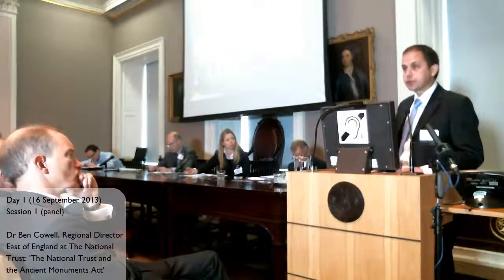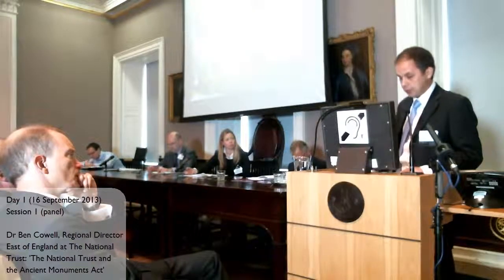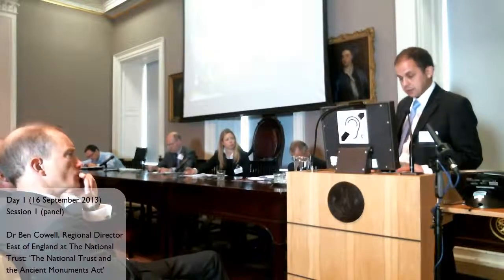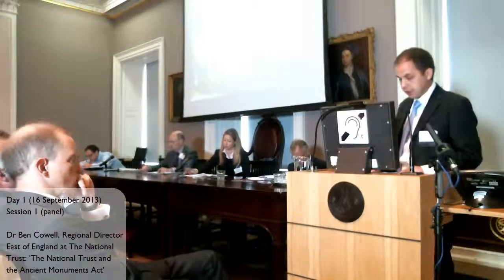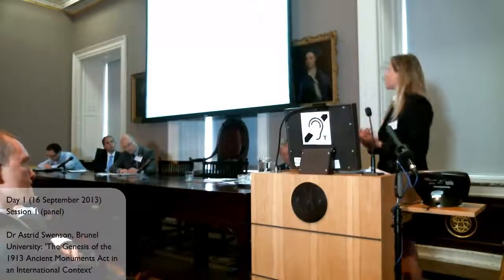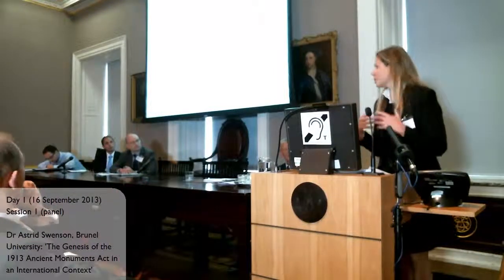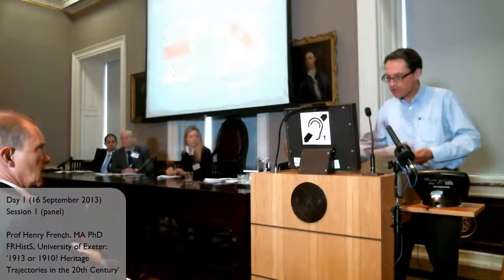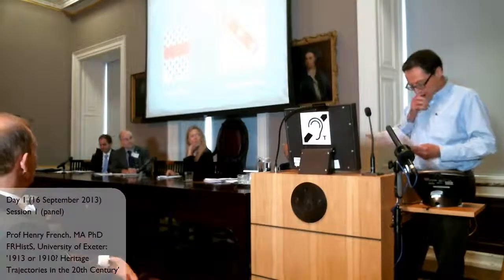Heritage Past, Present and Future: Day 1, Session 1 (panel)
16 September 2013. Heritage Past, Present and Future conference. Session 1: Genesis of the 1913 Act and the Journey of Heritage Protection (panel). Chaired by Prof Andrew Thompson. Including short papers by Dr Ben Cowell, Dr Astrid Swenson, Prof Henry French and Prof Malcolm Airs. This two-day conference (16-17 September 2013) was sponsored by the Arts and Humanities Research Council, English Heritage, The National Trust and the Society of Antiquaries of London; hosted by the Society of Antiquaries of London in its apartments at Burlington House, Piccadilly, London. The Society recorded the proceedings and made them available on YouTube.